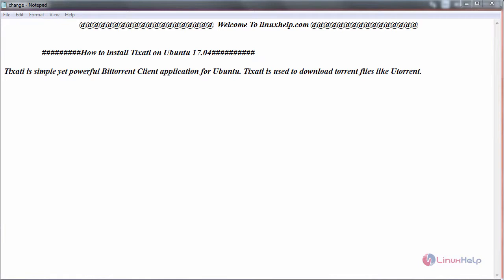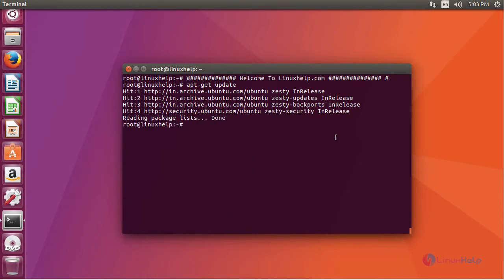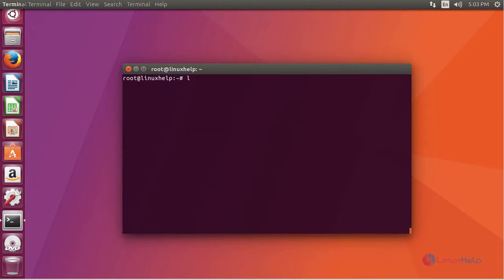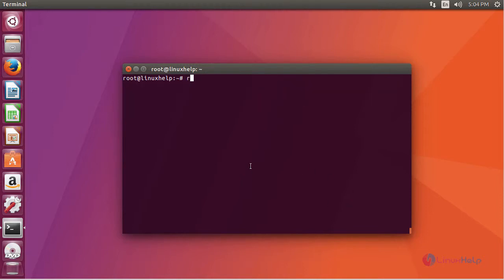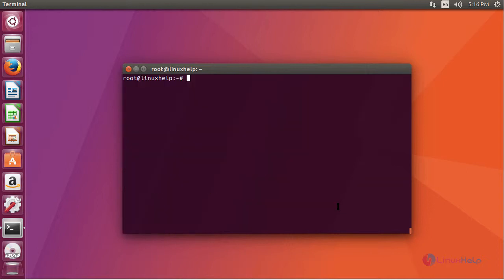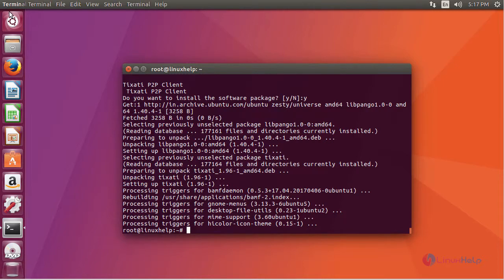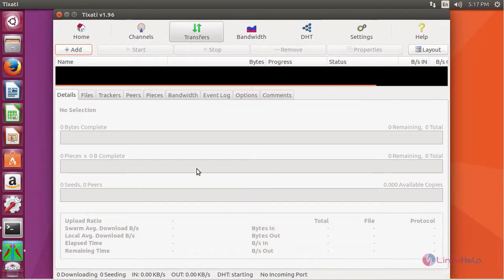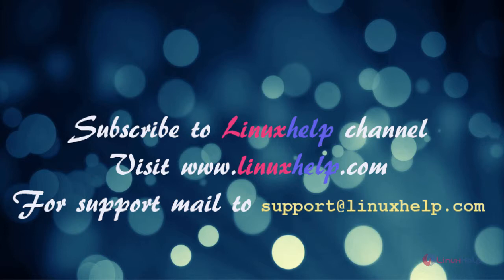How to install Tixati on ubuntu 17.04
This video covers the installation procedure of Tixati on Ubuntu 17.04. Tixati is simple yet powerful Bittorrent Client application for Ubuntu.